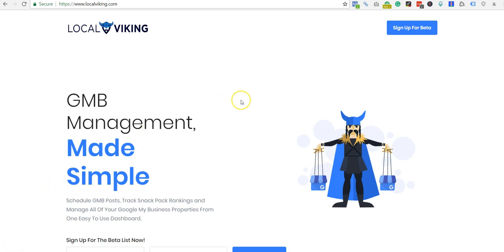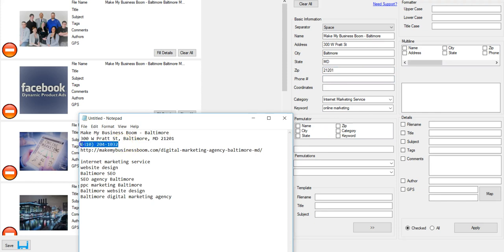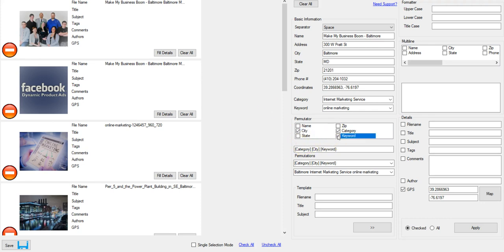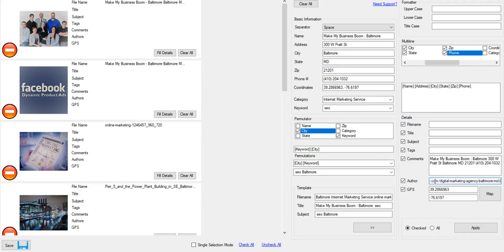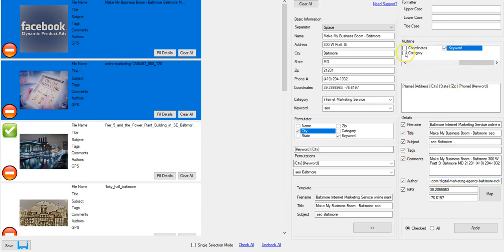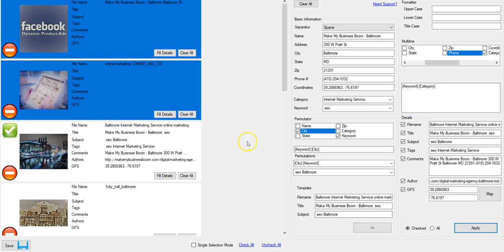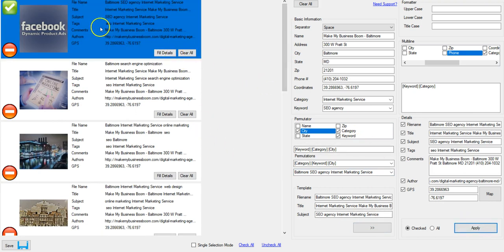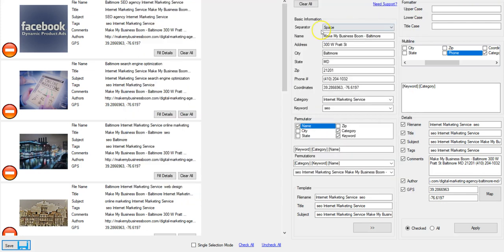Google My Business Photo Optimization Tips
After finding the photos to use you should take a few minutes to optimize your images prior to using them in your Google My Business posts.

These same images can be used on your location pages, uploaded to your citations, and used in branded link building pages.